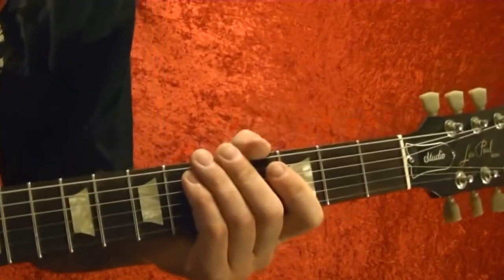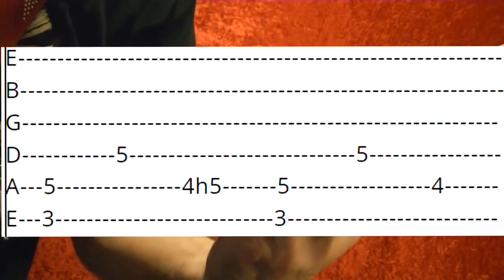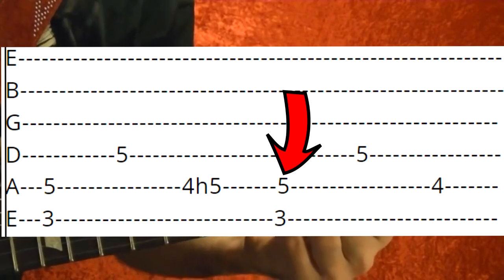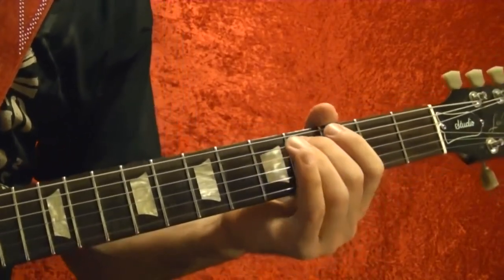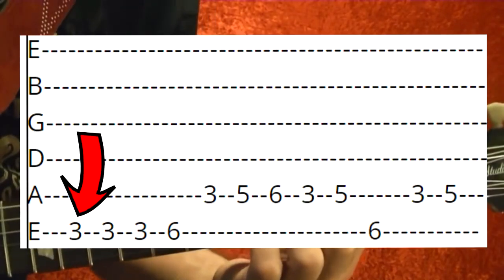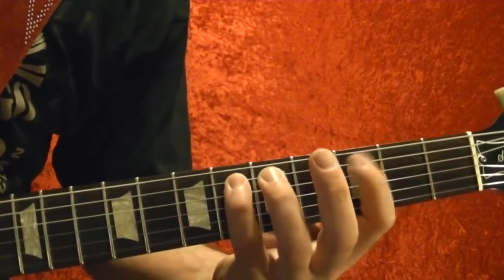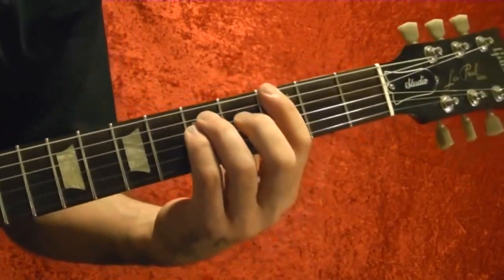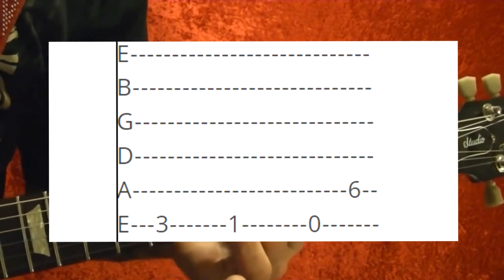Black Sabbath ( First Album 1970 ) Guitar Lesson With Tabs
Black Sabbath guitar lesson. How to play Black Sabbath from their debut album of the same title, 1970. Easy to follow step by step method with tabs in the video for easy learning.